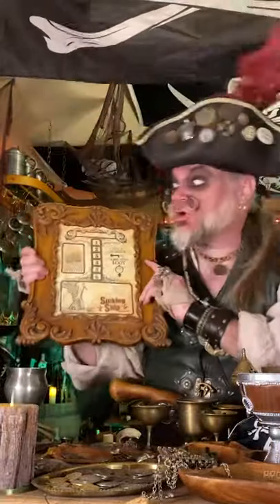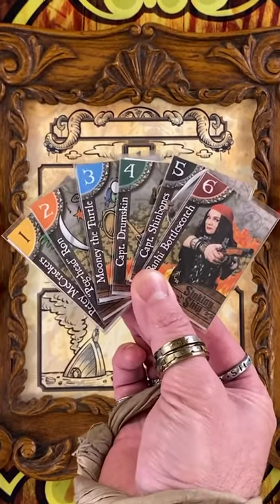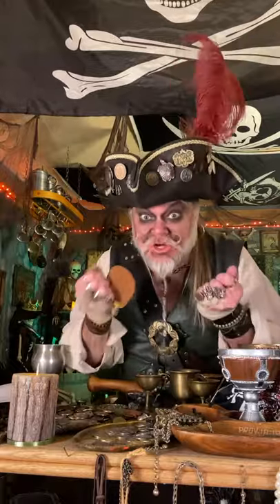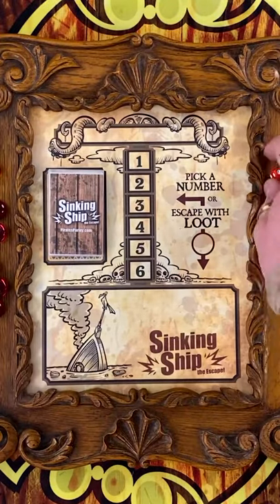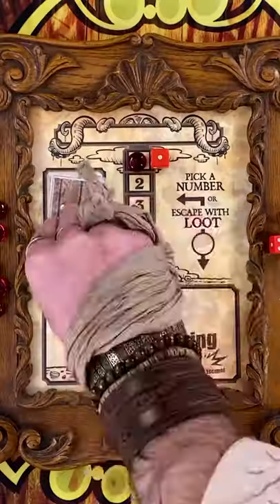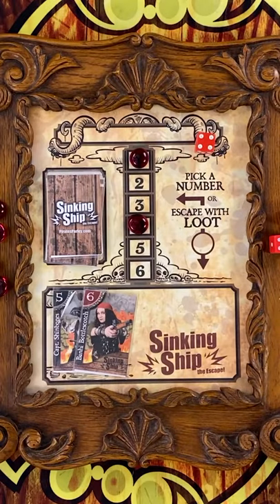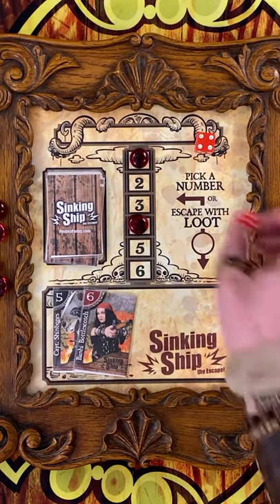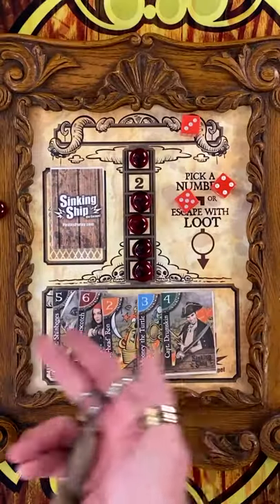How to Play “Sinking Ship: the Escape”!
"Sinking Ship" is a 60 second micro game played on the @PiratesParley account on TikTok & here on YouTube. We've upgraded the system with Loot Cards rather than dice, so expect more additions coming soon!